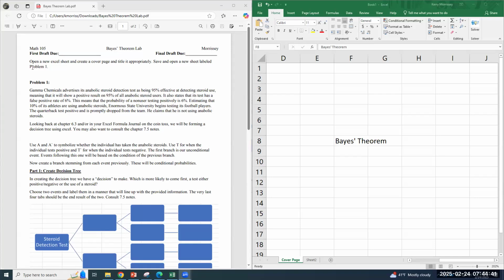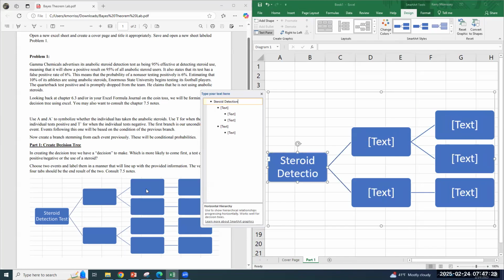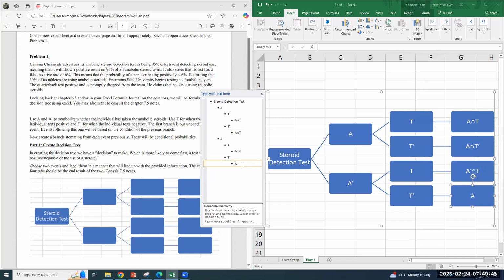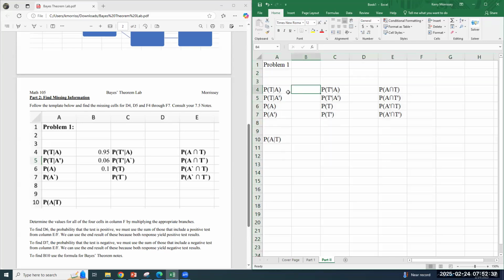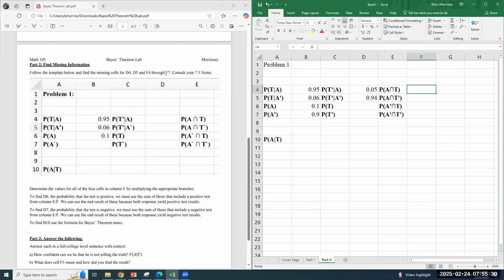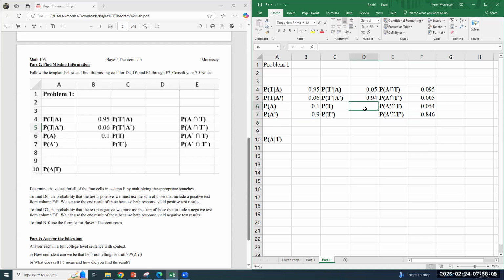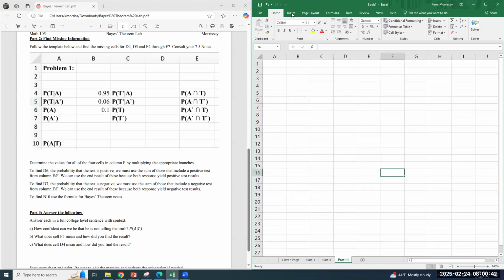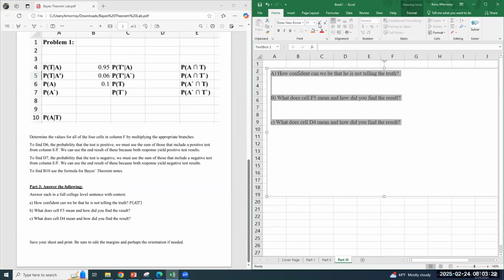Bayes' Theorem Lab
In this video, we work on another example from Bayes Theorem and tailor it to our lab.